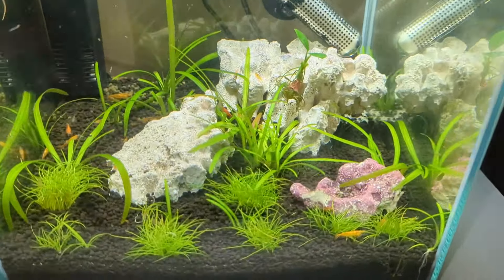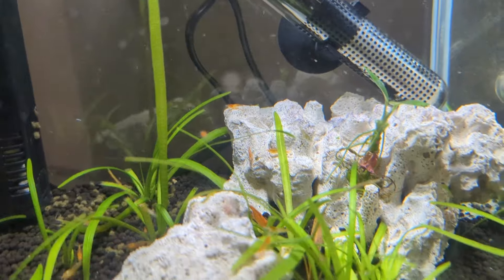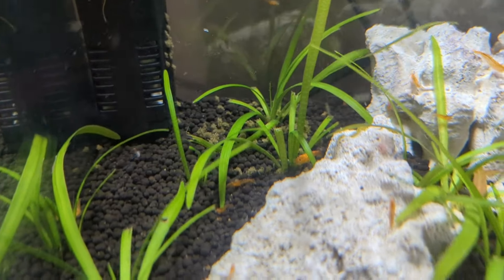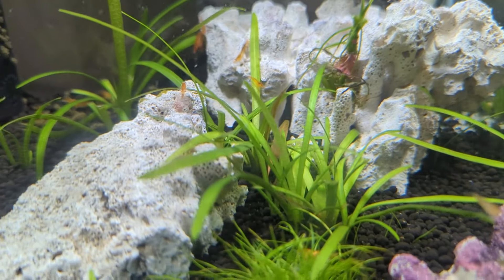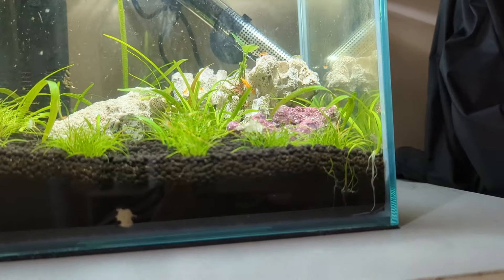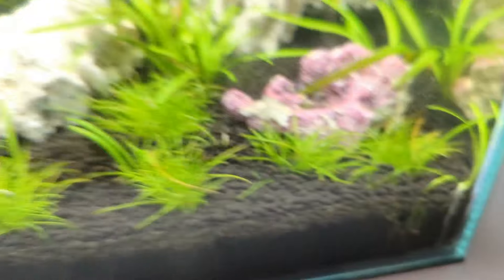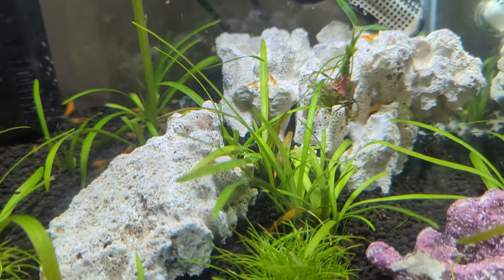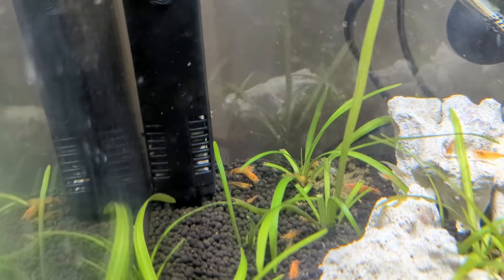Building: Iwagumi 14L Planted Shrimp Cube (EP6)